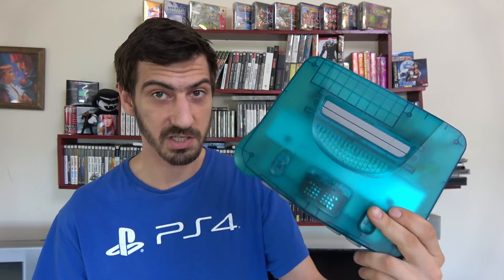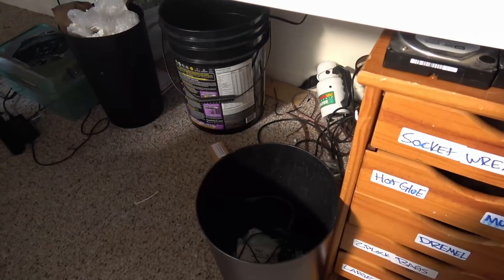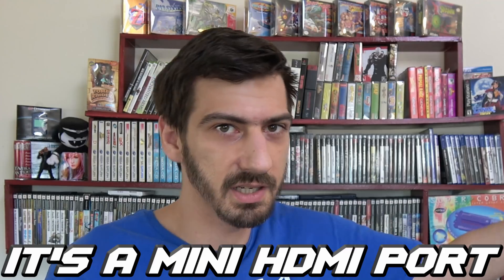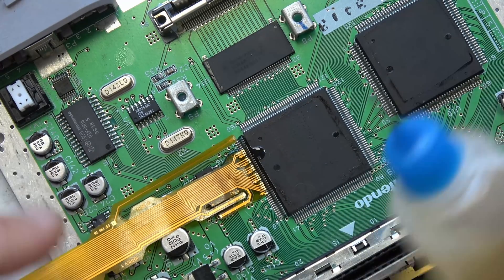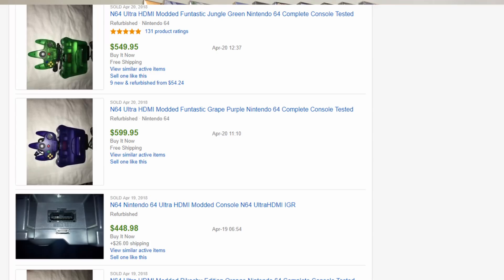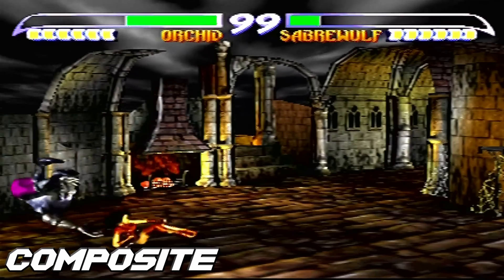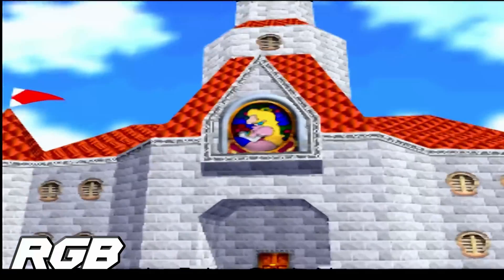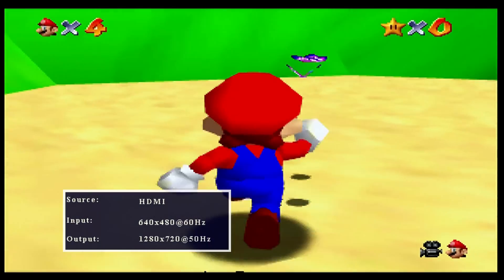ULTRA HDMI N64 FULLY EXPLAINED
We are going to talk about the difference between RGB modding your N64 and HDMI modding your N64. The goal of this video is to supply you with as much information as possible to help you make the best decision for you.

- The different outputs of the N64. Composite, S-video, RGB, and HDMI
- The two different types of RGB mods for the N64.
- How to get one of these ULTRA HDMI N64 kits
- How difficult the install is.
and of course, a comparison of COMPOSITE vs RGB vs HDMI.

We will be updating our WEBSITE in the near future, this HDMI modded N64 will be on there for sale for 350$

Lots of stuff being added to our website, so it will be a BIG update.